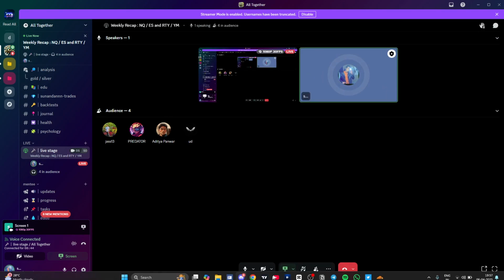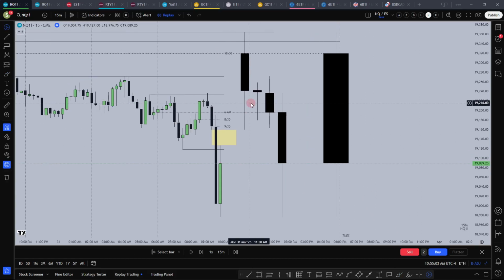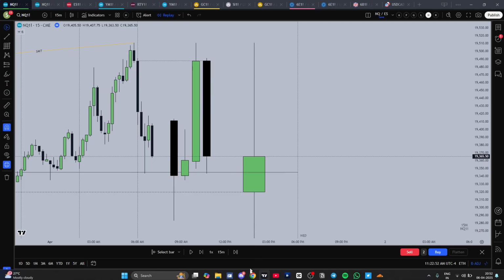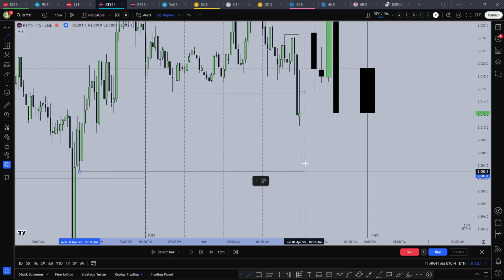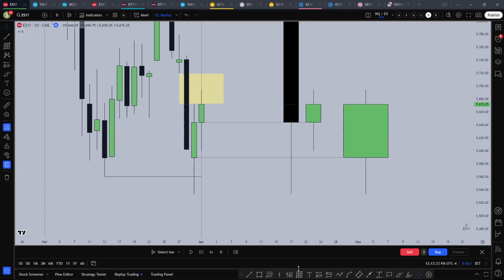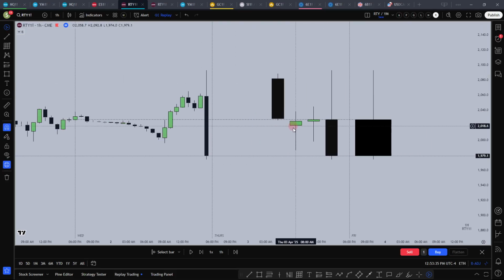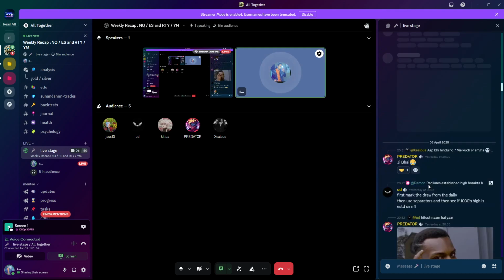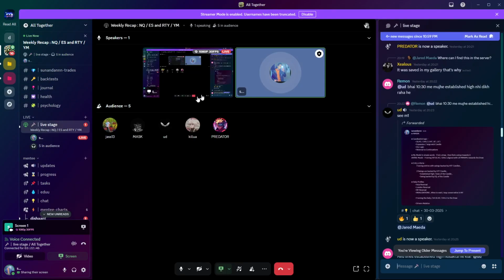Weekly Recap 31 Mar - 4 April , NQ / ES and RTY / YM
Weekly Recap on All 4 Indices ( NQ / ES & RTY / YM ) for the week 31 Mar - 4 April , 2025

Going through my thought process , navigating through everyday's price action and some of the Trades that I took this past week and and some of the trades I didn't take and the why behind them , breaking down everything Top to Down